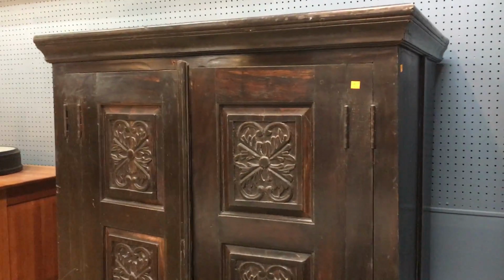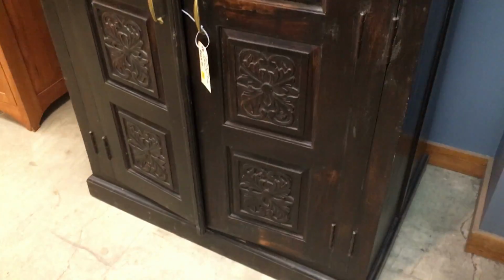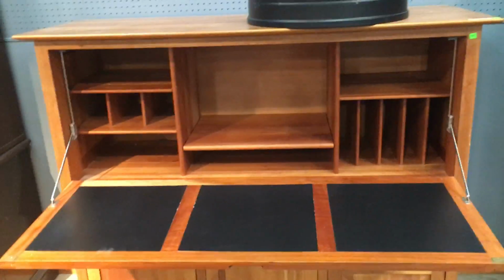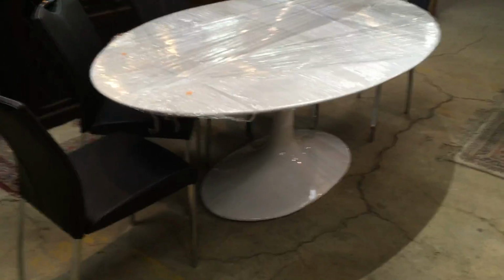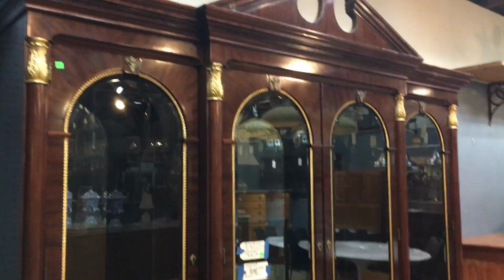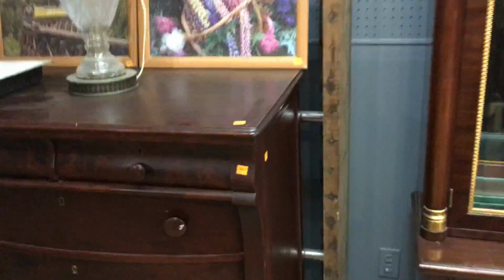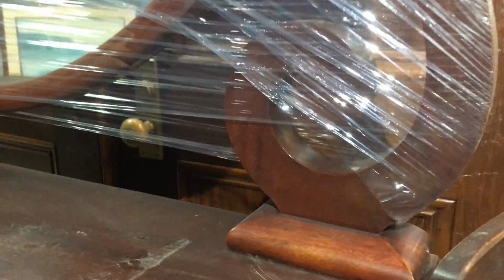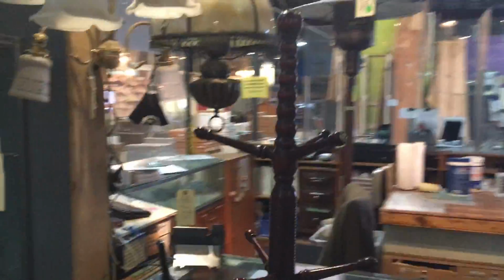More Furniture Joy!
A wardrobe, writing desk, tulip table, china cabinet and more! I love the variety of styles and types of furniture available in the warehouse right now. It makes for a very interesting browsing experience!

Shopping and donating to Community Forklift supports our mission to keep usable items out of the landfill and provide them for free or low-cost to non-profit organizations, households with limited means, and others in our community who need them.

Community Forklift's reuse warehouse is located at 4671 Tanglewood Dr. in Hyattsville, MD. Some of these items can be purchased online in the Community Forklift Marketplace and all can be seen in person during our open warehouse hours, 12 to 5 pm every day. If you live out of the area, items in our eBay store are available for shipping!

Thank you for helping Community Forklift lift up our community through reuse! for more information.